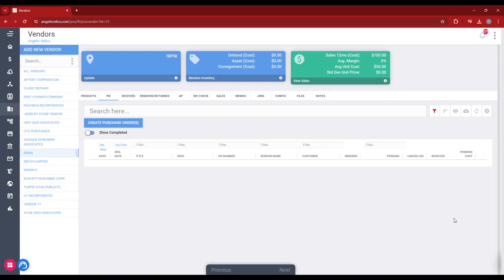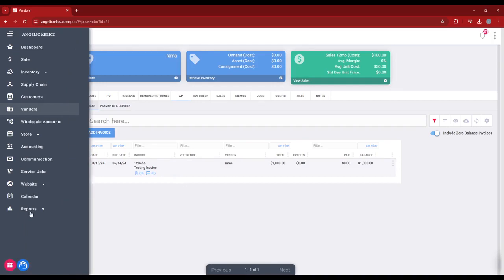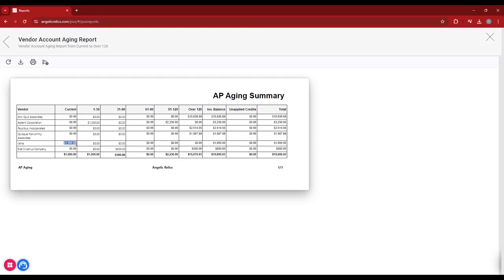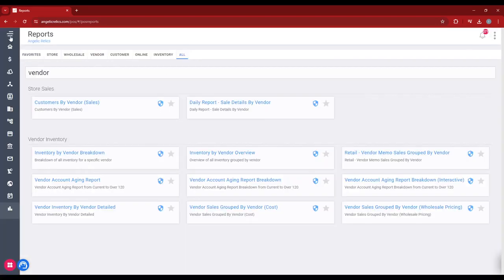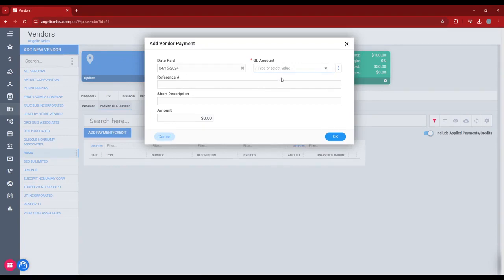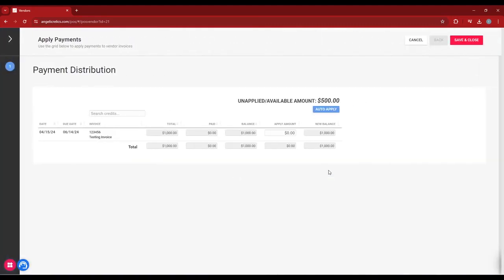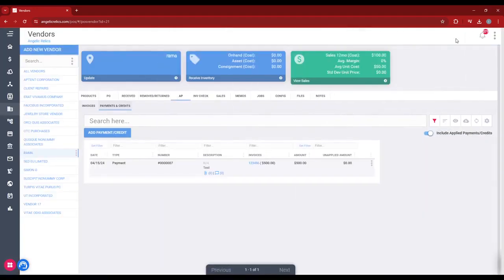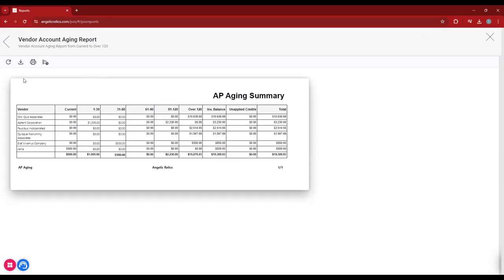AP - Applying payment to AP Invoices and looking through Account Aging Report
This tutorial demonstrates how to submit a payment to a Vendor AP invoice and how the payment affects the Vendor Account Aging Report in Flawless.

After showing how to check invoice details and how they reflect in the Vendor Account Aging Report, the guide walks you through the process of making a payment and applying it to an invoice. Once the payment is applied, the report is refreshed to show the updated balance owed to the vendor. This tutorial emphasizes the importance of running the Vendor Account Aging Report at the end of each month to monitor outstanding amounts owed to vendors and to apply any pending payments.